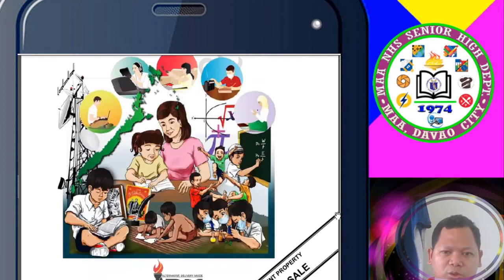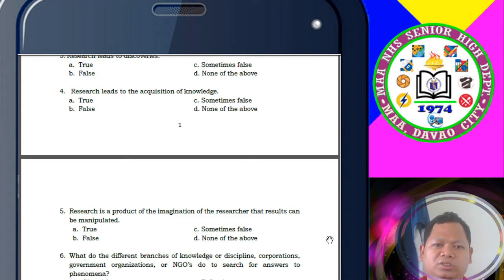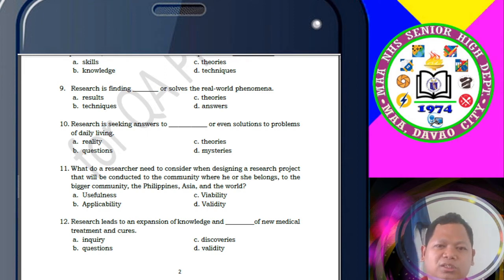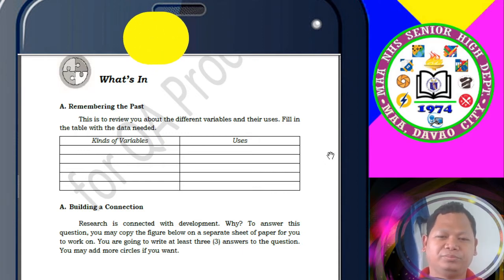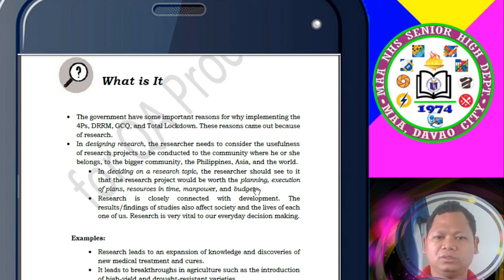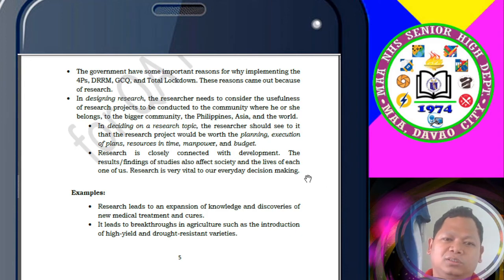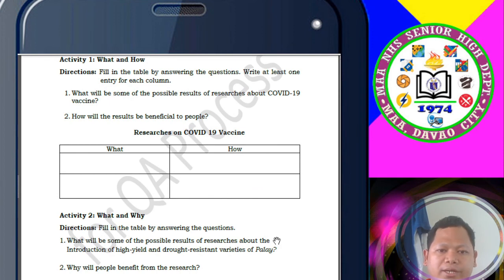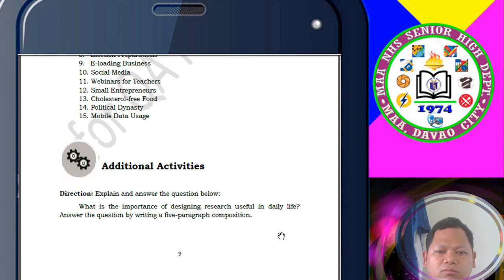PR2 Q1 MODULE 4 LESSON VIDEO